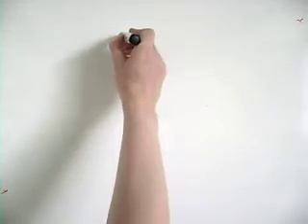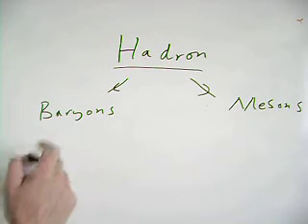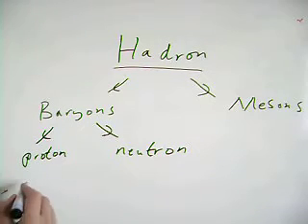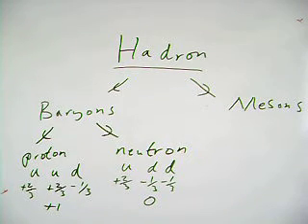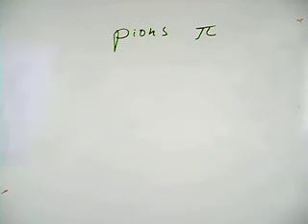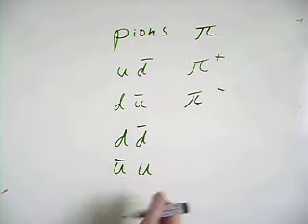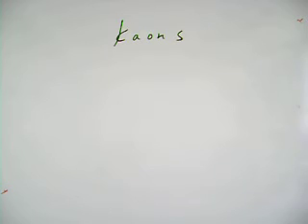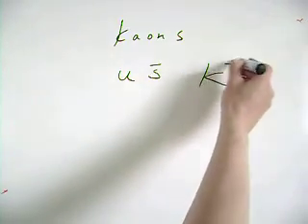(particles 4) Hadrons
An out line of the Hadron family of particles